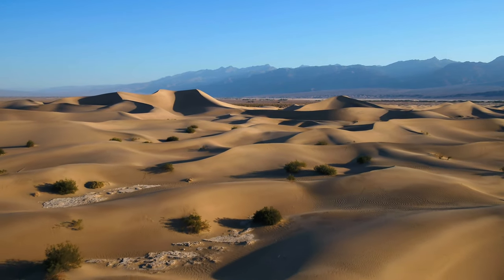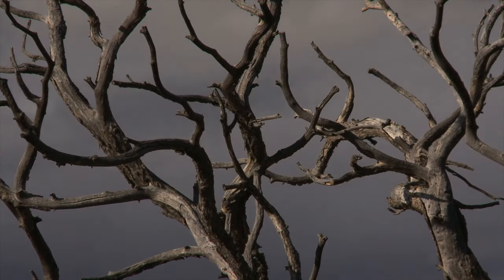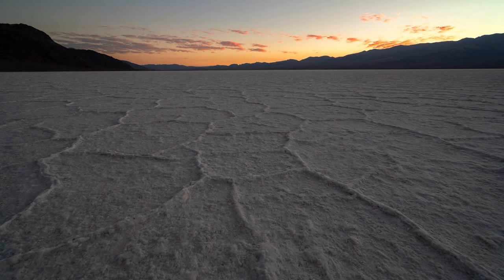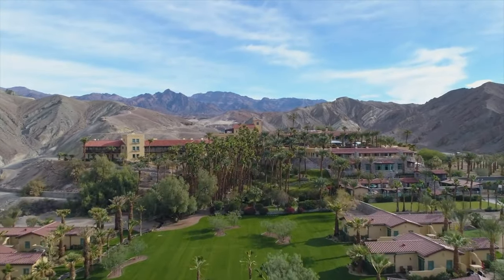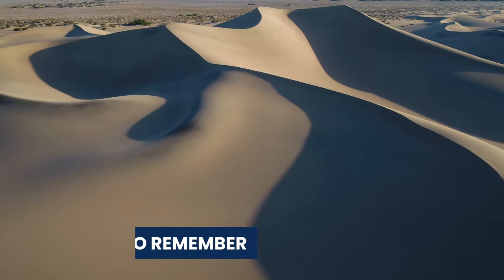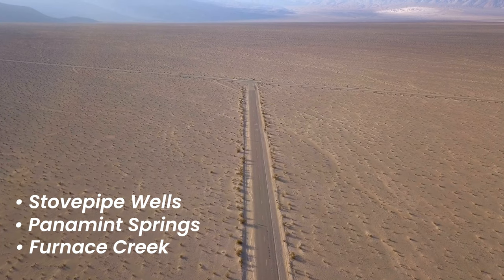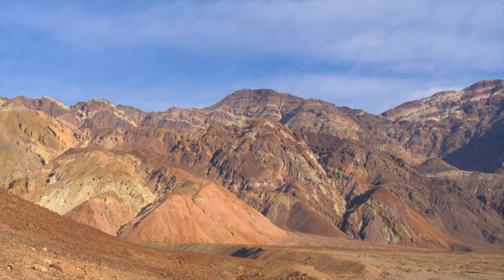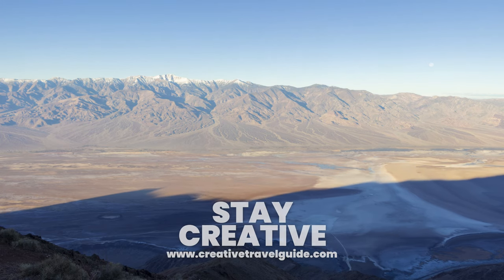DEATH VALLEY TRAVEL TIPS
Today we share these Death Valley travel tips, so that you can plan a trip to Death Valley with ease. This includes how to visit Death Valley from Las Vegas, the best time to visit Death Valley and how to get to Death Valley National Park. We also include tips for getting around Death Valley National Park, how to tour Death Valley and the best things to do in Death Valley.

If you have any more questions, let us know them in the comments below!

00:00 DEATH VALLEY TRAVEL TIPS
00:28 BEST TIME TO VISIT TO VISIT DEATH VALLEY
01:18 HOW TO GET TO DEATH VALLEY
01:36 WHERE TO STAY IN DEATH VALLEY
02:28 THINGS TO REMEMBER WHEN PLANNING A TRIP TO DEATH VALLEY
03:30 BEST THINGS TO DO IN DEATH VALLEY

Death Valley Photography | Oct 2020

A visit to Johnson Creek Campground on Lake Texoma | Mar 2021

Natural Bridge Canyon, Death Valley | Nov 2019

Titus Canyon 4wd Road - Death Valley National Park, CA | Oct 2017